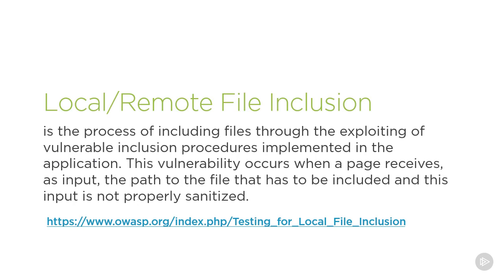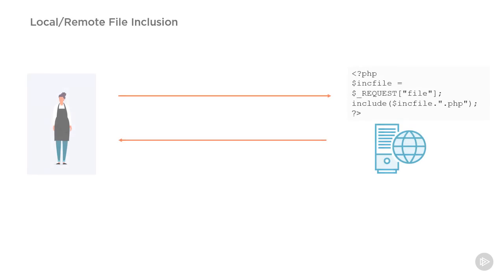16 Defining Local and Remote File Inclusion Attacks